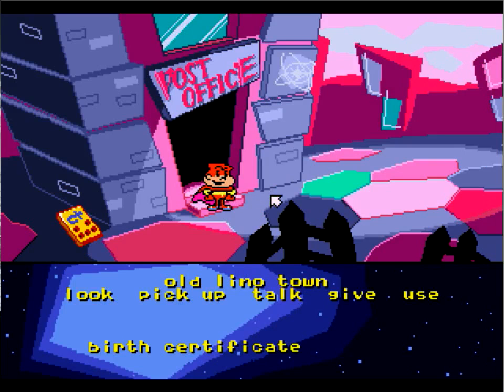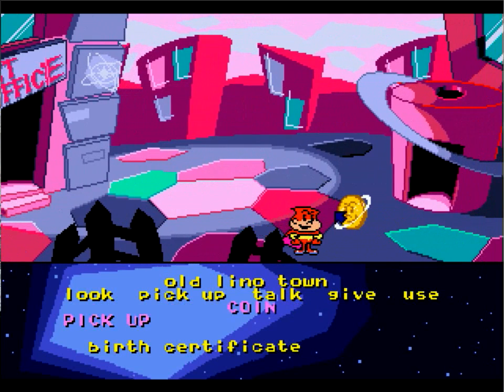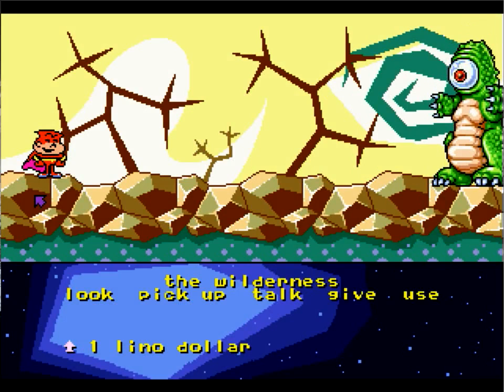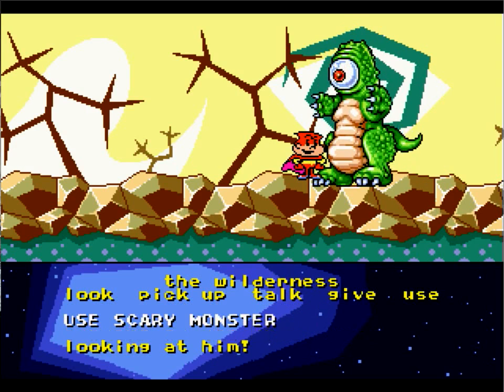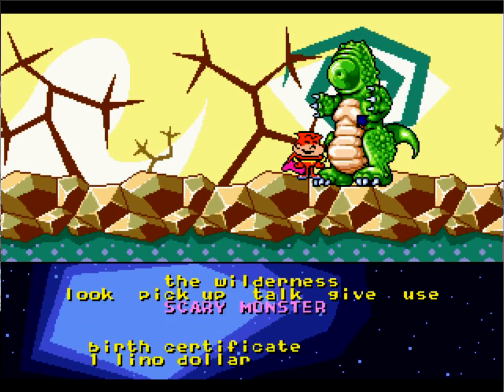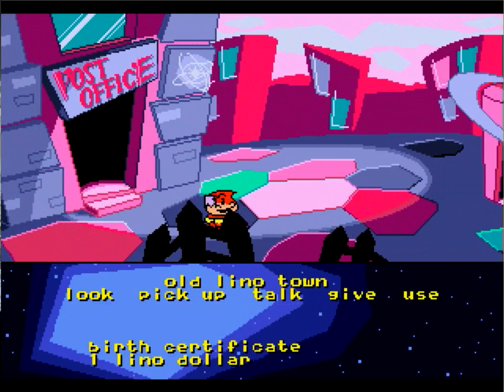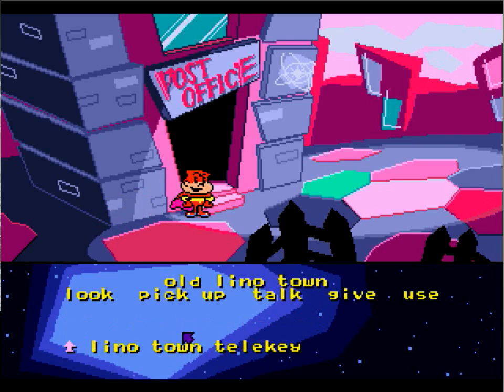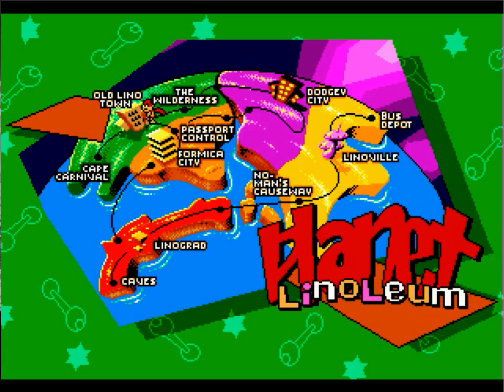Cosmic Spacehead review on the Sega Mega Drive forward slash Genesis!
This is Cosmic Spacehead on the Sega Mega Drive forward slash Genesis! It was made by Codemasters and it's not a bad game but it's well tricky to play, especially without an instruction book, I can tell you!

I'm on Steam if you want to add me as a friend. My name? GamingMill of course!

KEEP YOUR COTTON BUDS DRY! Wonga!